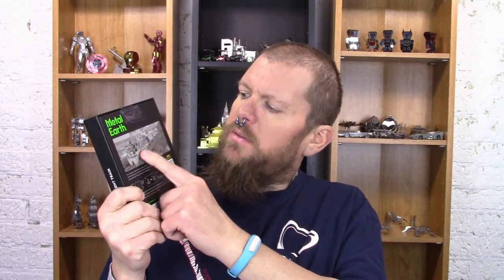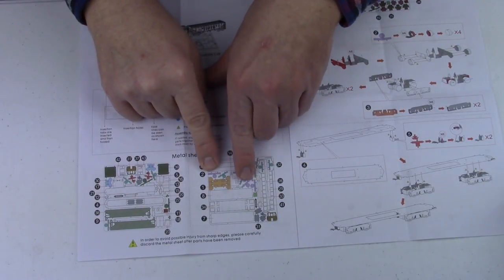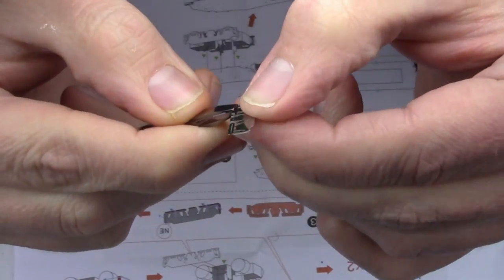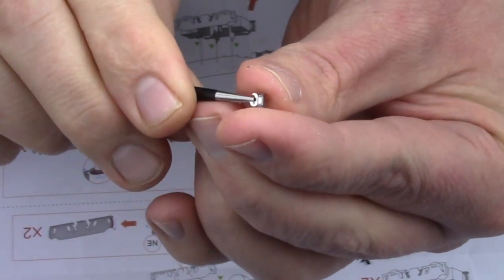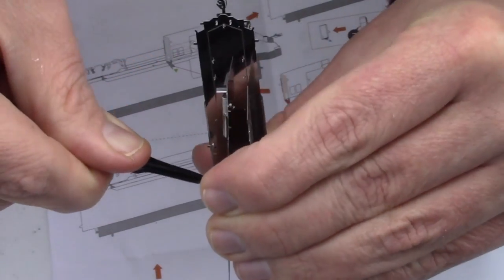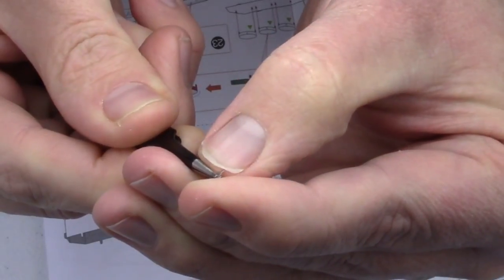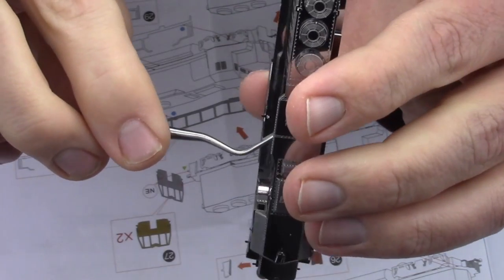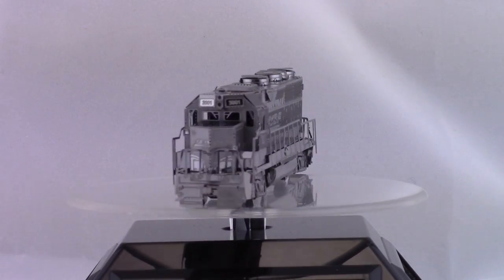Metal Earth Build - Freight Train gift box - Locomotive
Presenting the Freight Train gift box from Metal Earth. This gift box contains the sheets and parts to make the locomotive and four cars. In this video, I give you part on of the build, the Locomotive. The locomotive is a EMD GP40. The GP40 is a 4-axle diesel-electric road-switcher locomotive built by General Motors, Electro-Motive Division between November 1965 and December 1971. It has an EMD 645E3 16-cylinder engine generating 3,000.

 In following videos, I will bring you each of the other four cars to complete this build.
The Locomotive took about an hour and forty five minutes to complete.